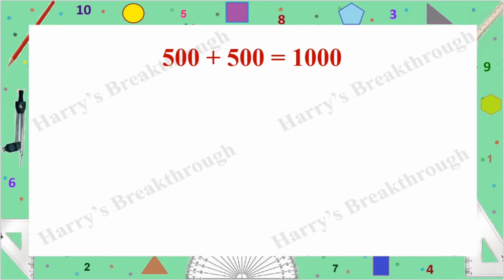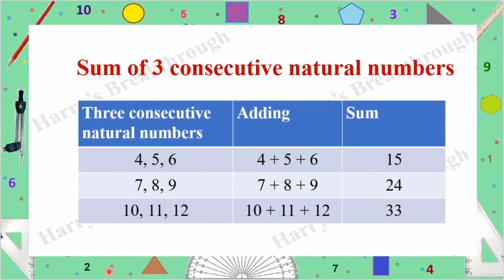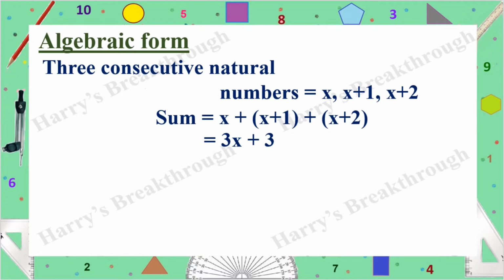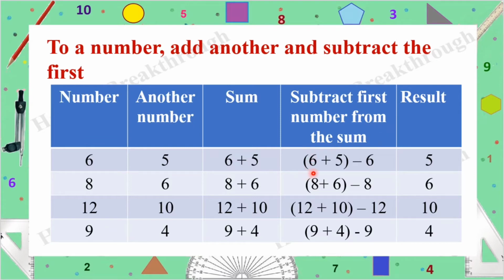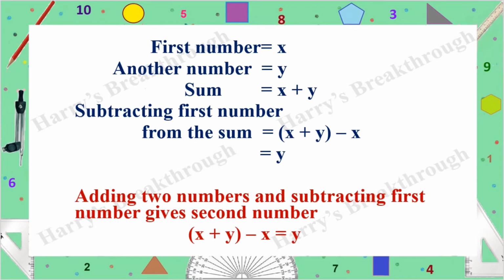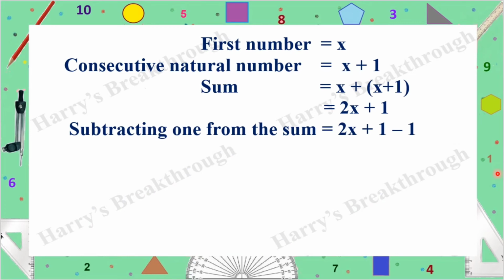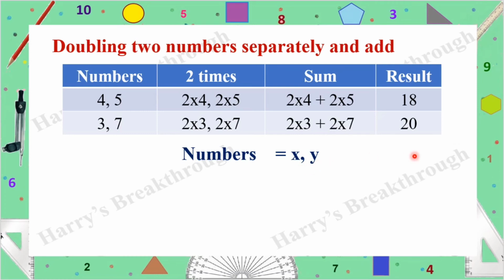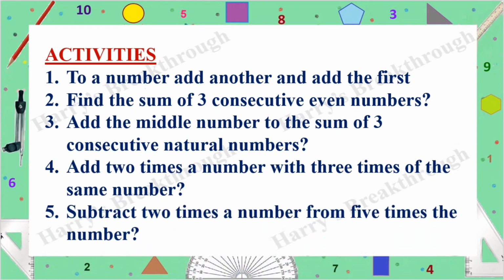UNCHANGING RELATIONS | Part 2 | UNIT 3 | STD 7 | Ep 9 | First Bell 2.0 KITE VICTERS Classes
UNCHANGING RELATIONS | Part 1 | UNIT 3 | STD 7 | Ep 8 | First Bell 2.0 KITE VICTERS Classes